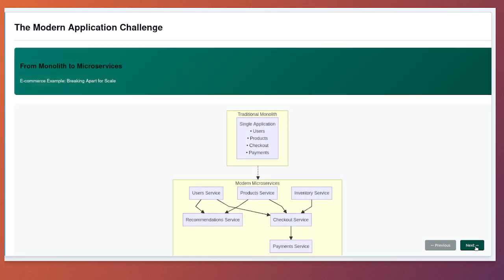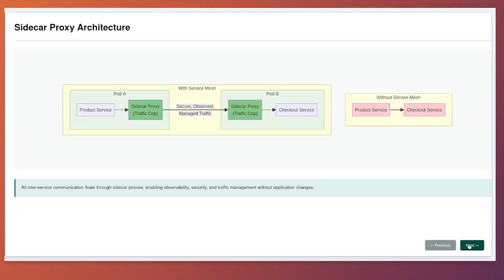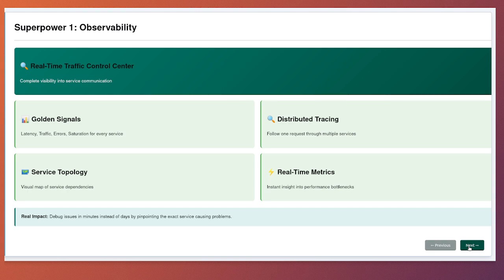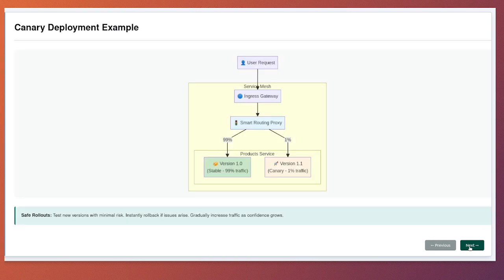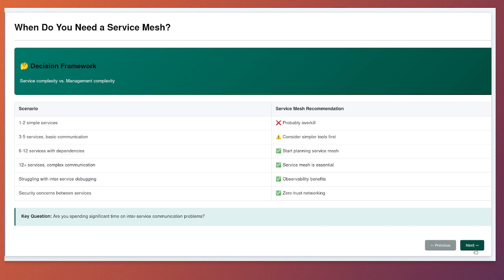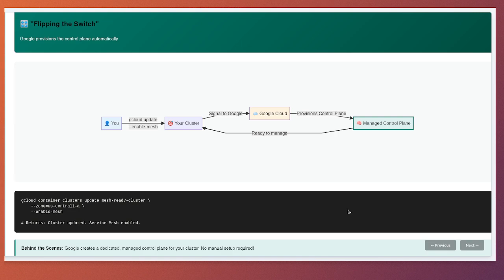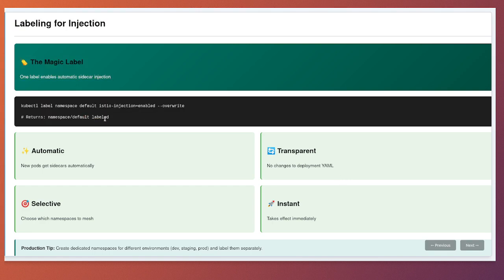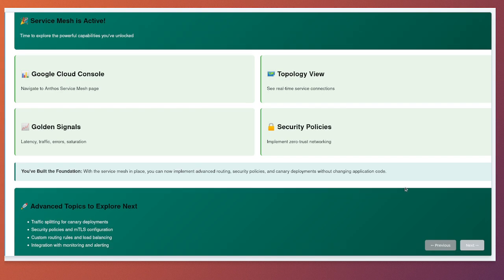GCP GKE service mesh